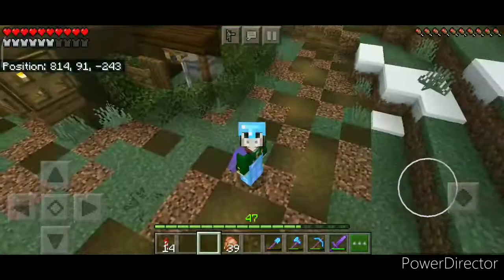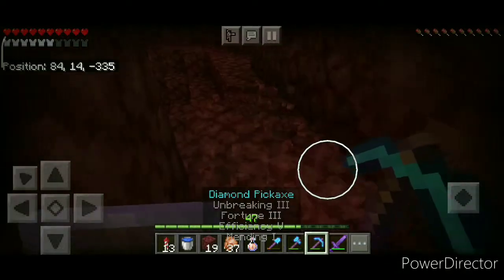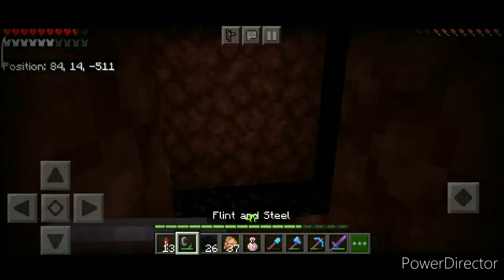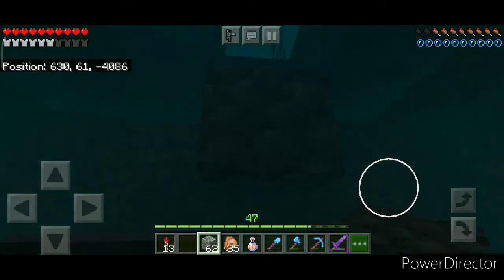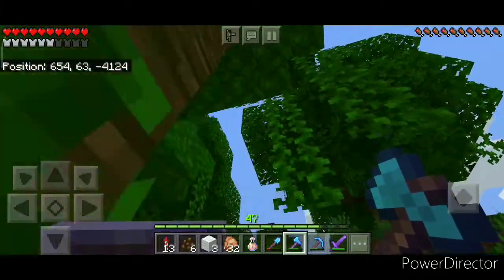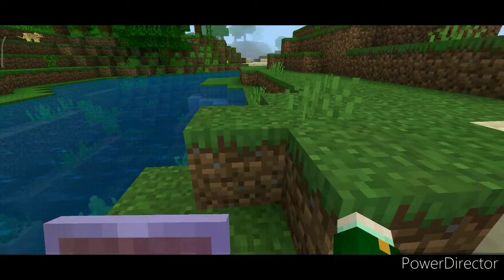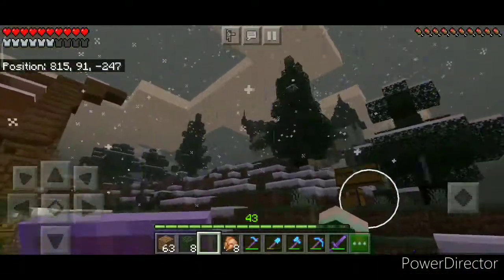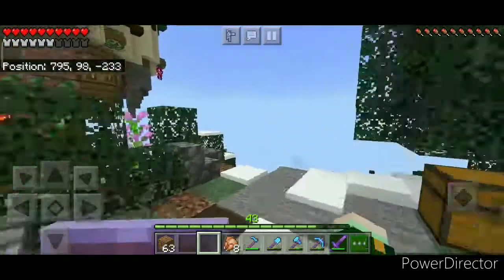I Made a wizard's house in Minecraft | Minecraft survival | EP 16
In today's episode we journey to a jungle in search of bamboo and cocoa beans following which we build a new structure in our newly found mountain village